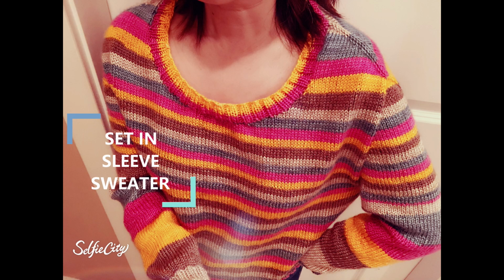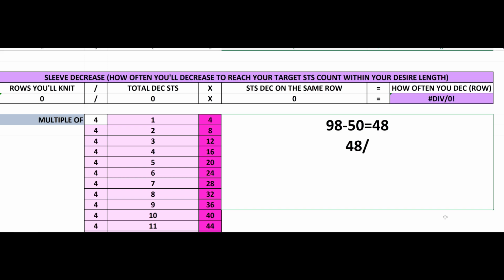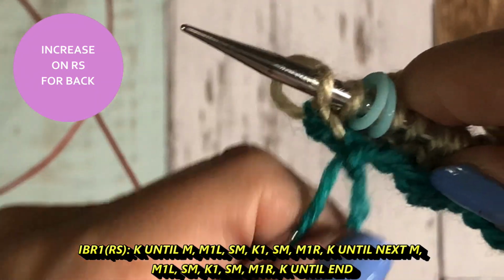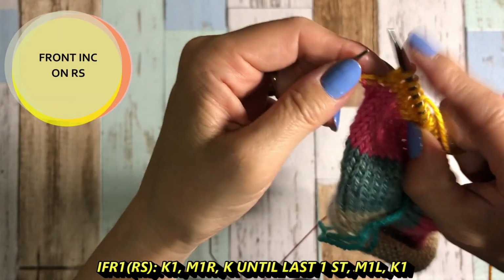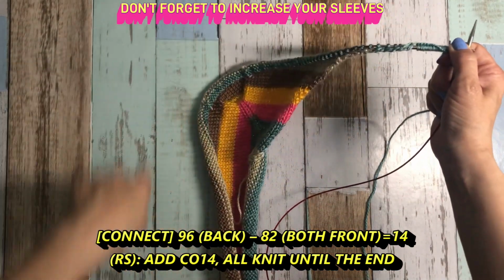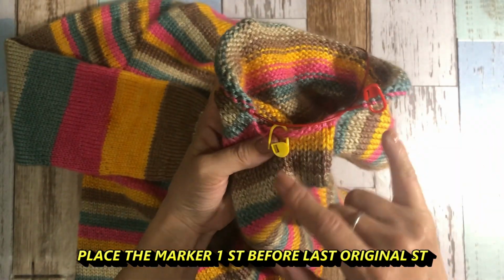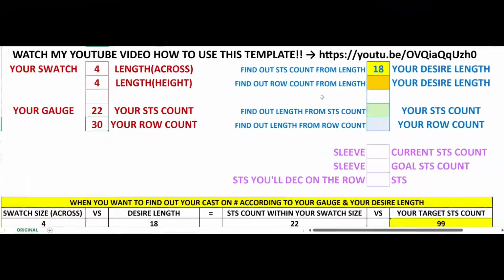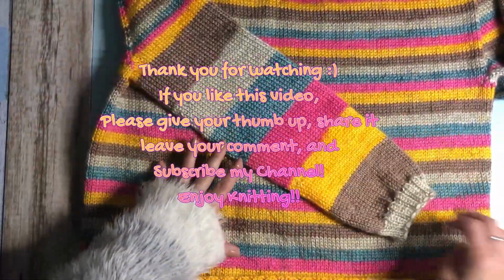DIY KNIT SET IN SLEEVE SWEATER [COMPLETE SEAMLESS][BASIC][SIZE ADJUSTABLE]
DIY KNIT SET-IN-SLEEVE SWEATER BASIC

If you want to purchase my upgraded math gauge template;

The template is no longer available due to close my own website

Hello Knit Lovers!
Have you knitted my Top-Down Raglan Sweater before?  Aren’t you getting tired of knitting the same thing?
Today I would like to introduce the Top-Down Set-In-Sleeve Sweater 😊

YARN: YARNSPIRATIONS BERNAT SOFTEE BABY STRIPES 8.8 OZ / 250 G, 598 YRDS / 547 M
NEEDLE” 3.5 & 4 MM NEEDLE
SWATCH & GAUGE = 4” X 4” = 22 STS X 30 ROWS
DESIRE BACK OF NECK LENGTH: 9” = 50 STS
50 STS + 2 STS + 2 STS = 54 STS

MY TARGET DESIRE CHEST (ONLY BACK) MEASUREMENT IS 18” = 98 STS
98 – 50 (BACK PS STS) = 48
2 STS INC EVERY ROW, SO I WILL KNIT 24 ROWS TOTAL

CAST ON: 54 WITH CONTRAST COLOR OF SCRAP YARN

PREP ROW WITH ADDING MARKERS – 2 MARKERS: 2ND ST FROM BEG & END (WATCH THE VIDEO)
R1: ALL KNIT
R2: ALL PURL

[INCREASING #1 – BACK PS]
IBR1(RS): K UNTIL M, M1L, SM, K1, SM, M1R, K UNTIL NEXT M, M1L, SM, K1, SM, M1R, K UNTIL END
IBR2(WS): P UNTIL M, M1RP, SM, P1, SM, M1LP, P UNTIL NEXT M, M1RP, SM, K1, SM, M1LP, P UNTIL END
REP IBR1 & IBR2 UNTIL YOUR DESIRE LENGTH (PASS THE NECK) / I DID TOTAL OF 12 REPEAT (24 ROWS)
NOW I HAVE 98 STS FOR BACK PS, AND 25 STS EACH, TOTAL OF 50 STS FOR FRONT

[INCREASING #2 – SLEEVES] ONLY INSIDE OF MARKERS, 3 STS IN BETWEEN SLEEVE MARKERS
ISR1(RS): SM, M1L, K UNTIL M, M1R, SM
ISR2(WS): ALL PURL
REP ISR1 & ISR2 UNTIL YOUR DESIRE LENGTH

[INCREASING #3 – FRONT & NECK CURB]
IFR1(RS): K1, M1R, K UNTIL LAST 1 ST, M1L, K1
IFR2(WS): ALL PURL
REP IFR1 & IFR2 UNTIL YOUR DESIRE LENGTH / I DID 5 REPEATS (10 ROWS)

IFRR3(RS): CO3, ALL KNIT UNTIL THE END, CO3
IFR4(WS): ALL PURL
IFR5(RS): CO4, ALL PURL UNTIL THE END CO4
IFR6(WS): ALL PURL
IFR7(RS): CO5, ALL KNIT UNTIL THE END CO5
IFR8(WS): ALL PURL

[CONNECT] 96 (BACK) – (29+3+4+5)X2= 96 – 82=14
(RS): ADD CO14, ALL KNIT UNTIL THE END

AFTER CONNECT, ALL KNIT UNTIL YOUR DESIRE LENGTH & ENOUGH STS COUNT FOR SLEEVE
KEEP INCREASING FOR SLEEVE UNTIL YOUR DESIRE LENGTH
WHEN IT’S READY, SEPARATE SLEEVES FROM BODY (INCREASE ENDS)
K UNTIL 1ST M, TRANSFER SLEEVE STS ONTO THE ST HOLDER, ADD NEW CAST (8 STS), K UNTIL THE OTHER SLEEVE, AND DO EXACTLY SAME THING

ALL KNIT UNTIL YOUR DESIRE LENGTH
RIB: (K2, P2) UNTIL YOUR DESIRE LENGTH WITH 3.5 MM NEEDLE
BIND OFF

[SLEEVES]
TRANSFER ALL STS BACK ONTO THE NEEDLE
START KNITTING IN THE MIDDLE OF NEW CASTS
KNIT UP NEW CASTS FROM THE CENTER & ADD MAKER BEFORE THE 1ST ORIGINAL ST
AND KNIT UP 2 EXTRA STS, THEN K UNTIL THE END
KNIT 2 EXTRA UP, THEN KNIT UP ABOVE THE NEW CASTS UNTIL BEG

ADD MARKERS
1 BEFORE LAST 1 ST OF ORIGINAL ST
1 BEFORE LAST NEW CAST

K UNTIL 1ST M, SSK, K2TOG, K UTNIL THE OTHER SIDE OF M, SSK, K2TOG

[SLEEVE DECREASING]
MEASURE HOW LONG YOU WANT TO KNIT YOUR SLEEVE: 12”
ACCORDING TO MY GAUGE FOMULA, I WOULD KNIT ABOUT 90 ROWS TO REACH 12”
COUNT SLEEVE STS COUNT – 61 STS
HOW MANY STS DO YOU WANT TO DECREASE – 52 STS
DECREASE 2 STS EVERY 20 ROWS ACCORDING TO MATH
DECREASING ROW
BEG, K1, YBSL1P, K1, PSSO, K UTNIL LAST 3 STS, K2TOG, K1

RIB: (K2, P2) UNTIL YOUR DESIRE LENGTH
BIND OFF

ABBREVIATIONS
K=KNIT
P=PURL
R=ROW
ST=STITCH
M1R=MAKE 1 RIGHT
M1L=MAKE 1 LEFT
M1RP=MAKE 1 RIGHT PURL
M1RLP=MAKE 1 LEFT PURL
IBR=INCREASE BACK ROW
ISR=INCREASE SLEEVE ROW
IFR=INCREASE FRONT ROW
REP=REPEAT
M=MAKER
YBSL1P=YARN BACK SLIP 1 PURLWISE
PSSO=PASS SLIP STITCH OVER
SSK=SLIP SLIP KNIT
K2TOG=KNIT 2 TOGETHER
BEG=BEGIN
RS=RIGHT SIDE
WS=WRONG SIDE